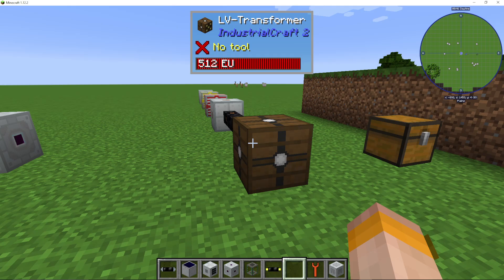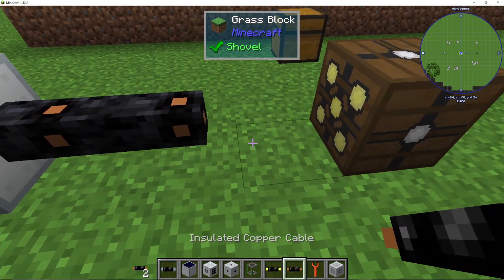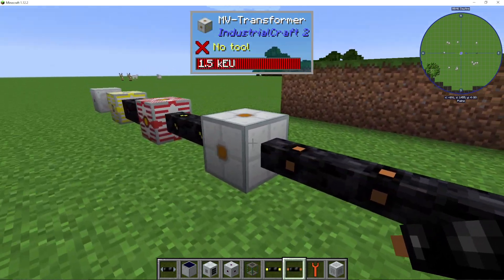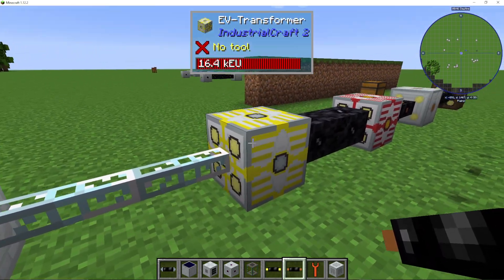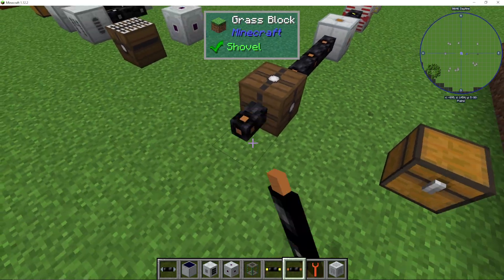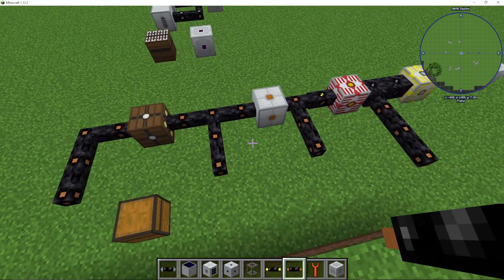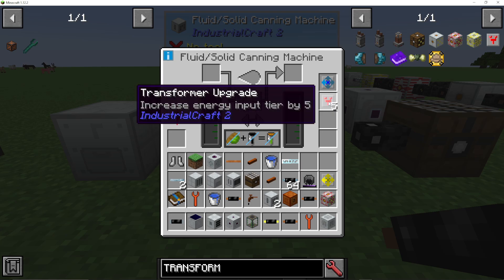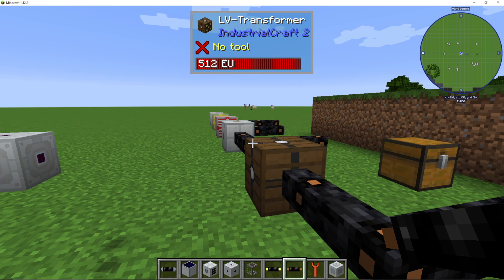How To Use Transformers In IC2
I show you How To Use Transformers In IC2, otherwise known as Industrialcraft 2